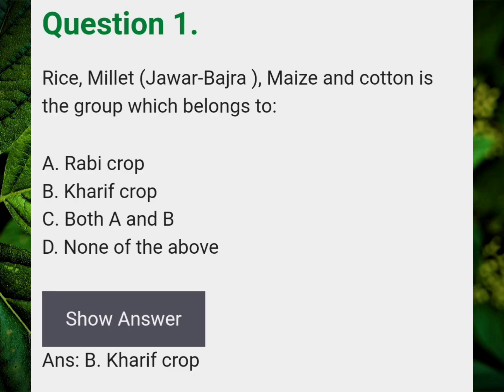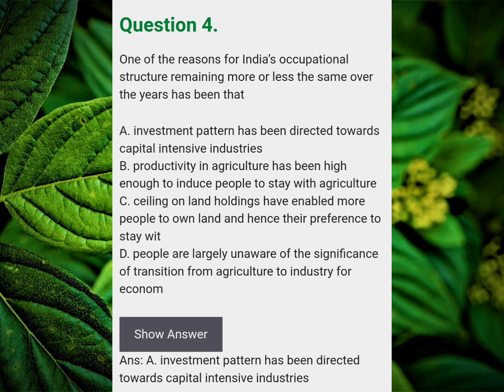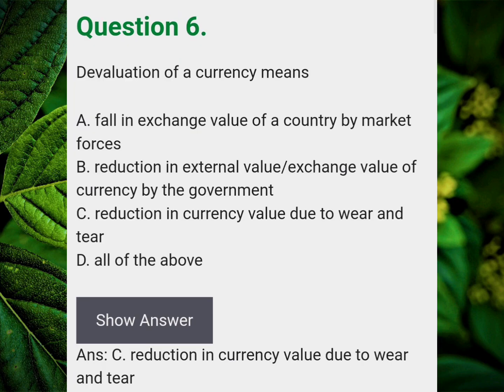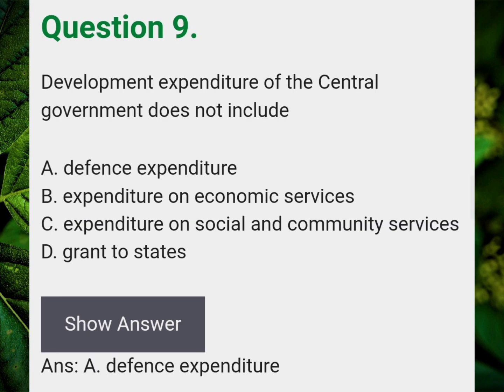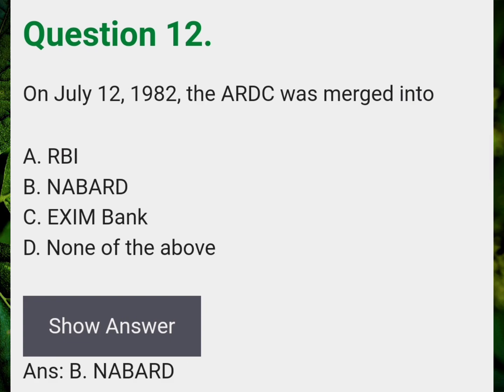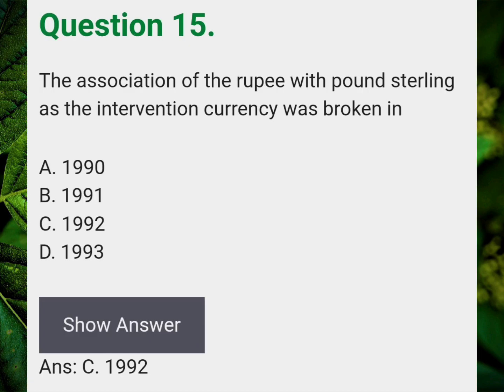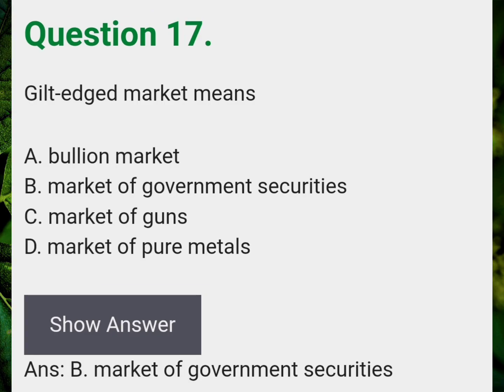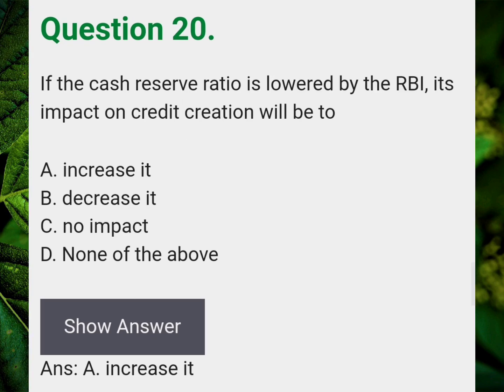ECONOMIC QUESTIONS (MCQs) for UPSC, State PCS,RRB,SSC Examinations Set - 4 @GENERAL KNOWLEDGE WORDS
ECONOMIC QUESTIONS (MCQs) for UPSC, State PCS,RRB,SSC Examinations ‎Set-3 @GENERAL KNOWLEDGE WORDS

General knowledge words@GENERALKNOWLEDGEWORDS

For all competitive exam ECONOMIC QUESTIONS (MCQs) for UPSC, State PCS,RRB,SSC Examinations ‎@GENERAL KNOWLEDGE WORDS
Indian Economic Top Most Important questions | Indian Economic | Indian economic  competitive exams
General knowledge word
Explore your knowledge of the Indian Economy and Economics GK by solving questions and answers provided below within the article. within the majority of designs of competitive exams; questions that supported the Indian Economy are asked. Here, we have compiled quite questions on the varied sections of the Indian Economy and Economics GK which will be very useful for each quite competitive exam like UPSC, PSC, SSC, CDS, and others.

Economics GK Questions
Here, we are providing Top 20 Indian Economics GK Questions and Answers associated with competitive exams, with the assistance of which you'll check your performance with right and wrong answers by solving Indian Economy GK questions at your level and checking your result. After that, you'll be able to also comprehend your status within the competitive exam.

 economics gk in hindi
economics question economics
gk ravi study iq economics
gk trick economics gk for ssc economics
gk class economics gk for ssc cgl economics gk national income economics gk
for competitive exam economics gk for ssc economics
gk gs economics gk hindi economics gk in hindi 2022 economics
gk tricks in hindi economics
gk questions in hindi indian economy
gk in hindi economics gk in hindi
economics ka gk questions lucent economics
gk economics gk questions in hindi economics gk questions and answers economics static gk economics gk wifistudy economics for ssc cgl economics for competitive exams
economic question for UPSC
economic question for SSC
economic question by general knowledge words
for all competitive exam economics question by general knowledge words
economics by general knowledge words sir